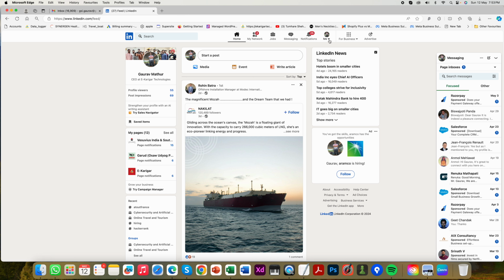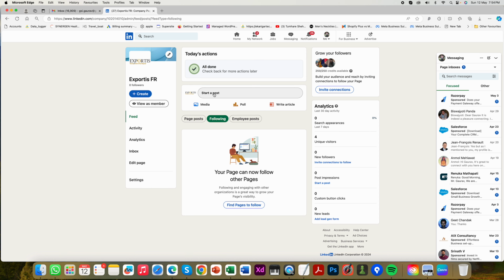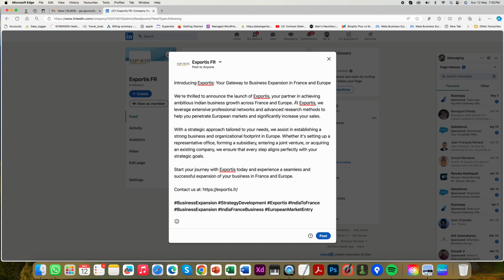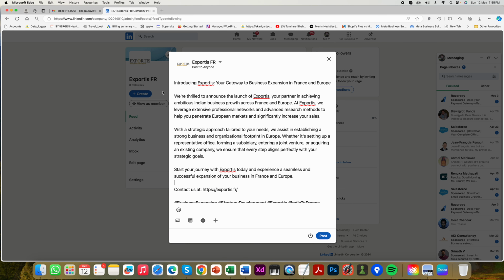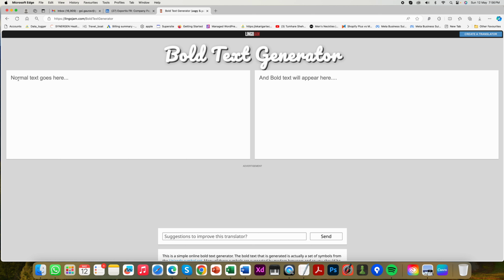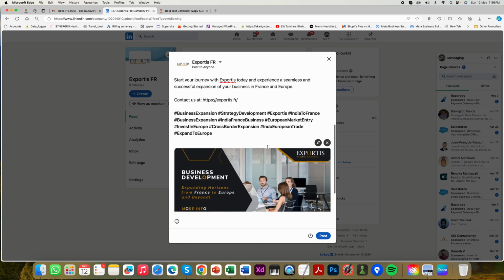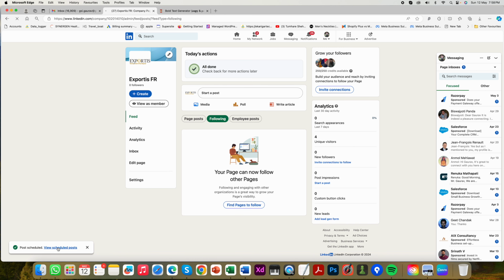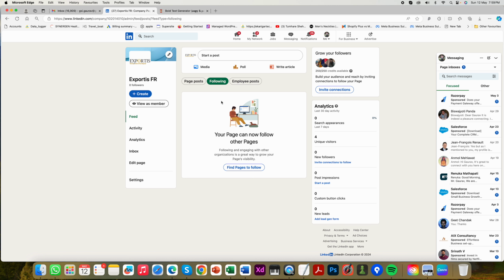How to Schedule Posts on LinkedIn Business Pages: Step-by-Step Tutorial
Learn how to schedule posts on your LinkedIn Business Page with this easy-to-follow tutorial! Scheduling posts can help you maintain a consistent presence on LinkedIn without the need to post in real-time. Whether you're looking to improve engagement, reach audiences in different time zones, or simply save time, this video is for you.

👉 What you'll learn:

Step-by-step process to schedule your posts
Tips for choosing the best times to schedule posts
How to manage and edit scheduled posts